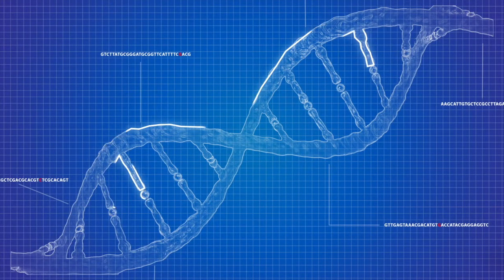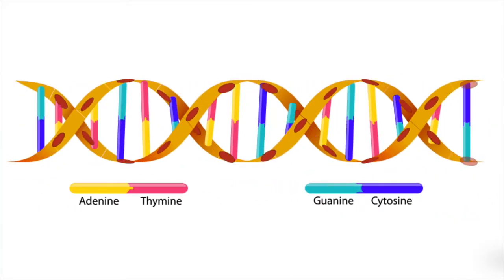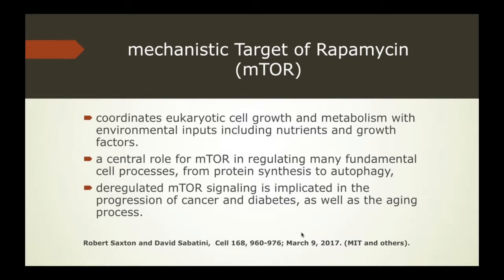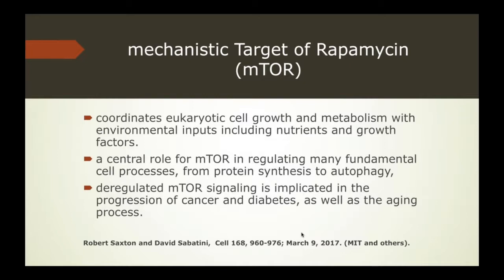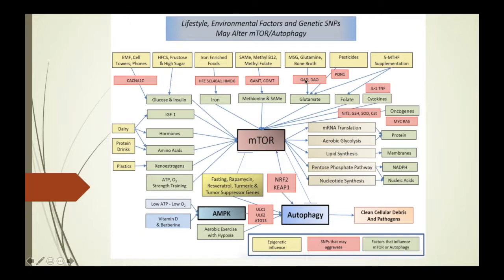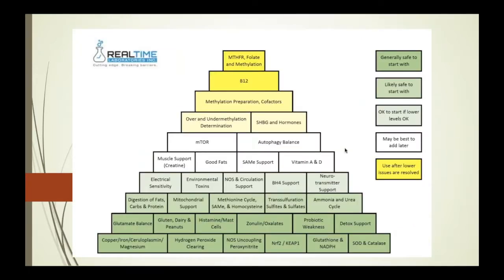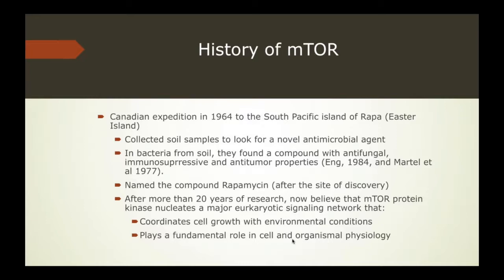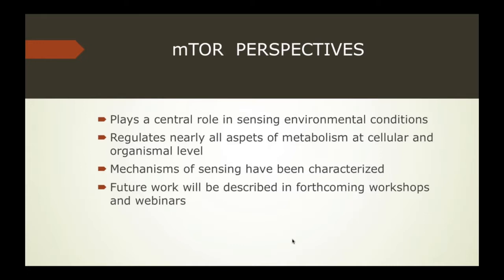INGA Webinar 1